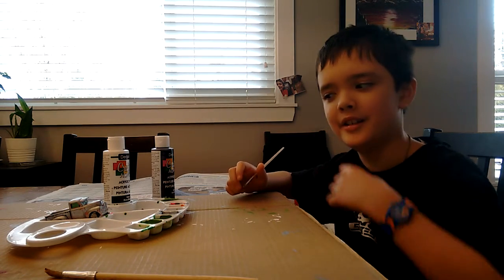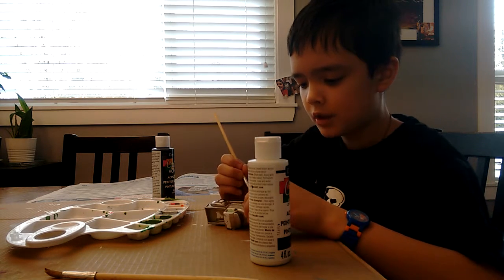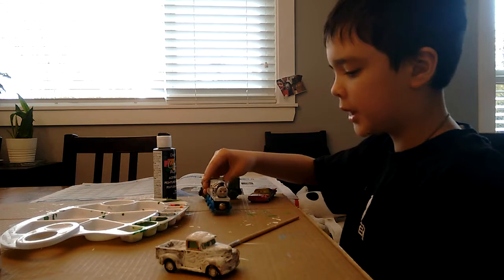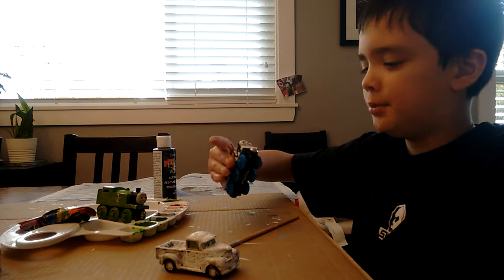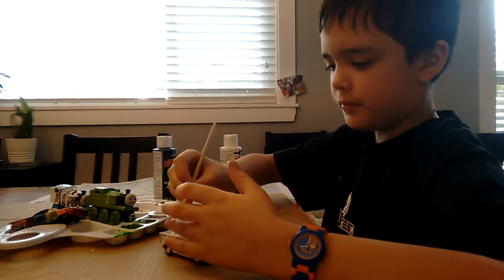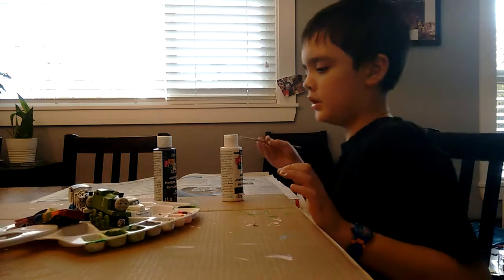Cars 3 custom smokey part 2